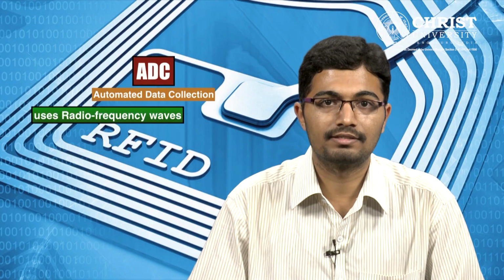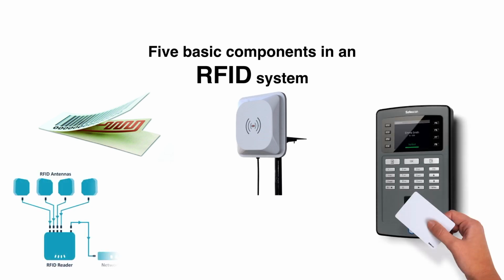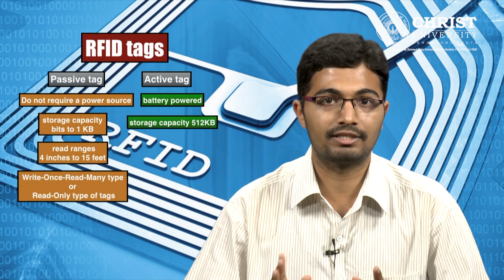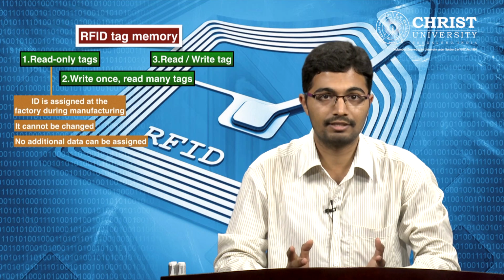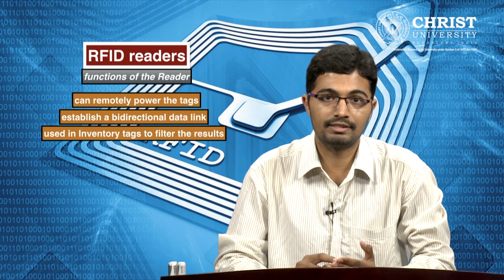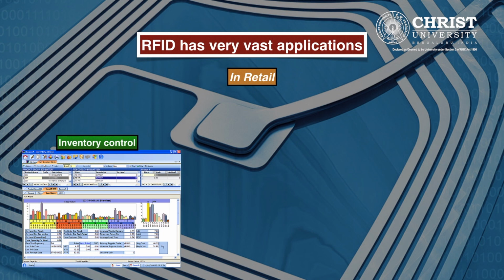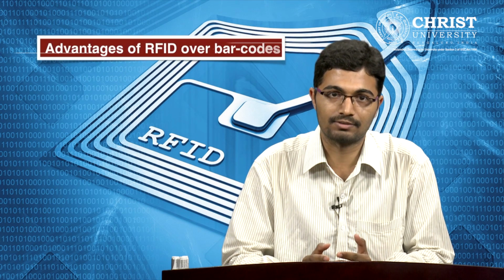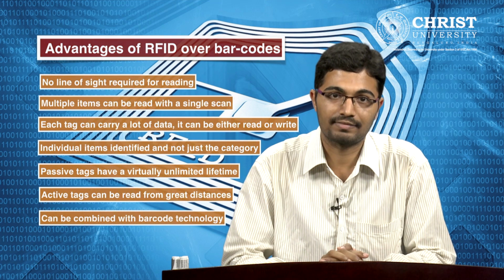RFID technology and applications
RFID technology and applications by Anudeep K School of Engineering ECE 2016- 17